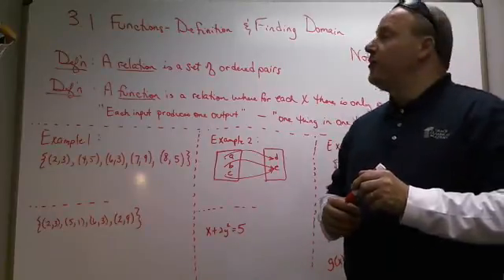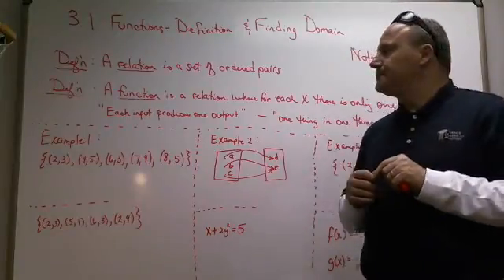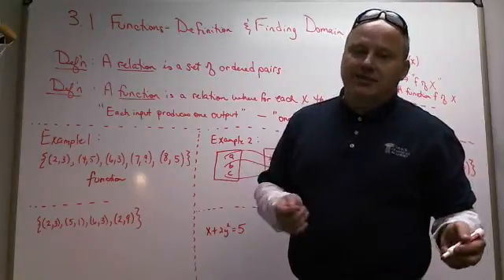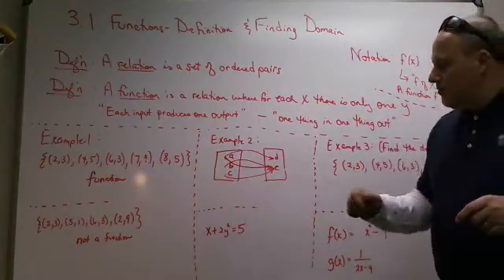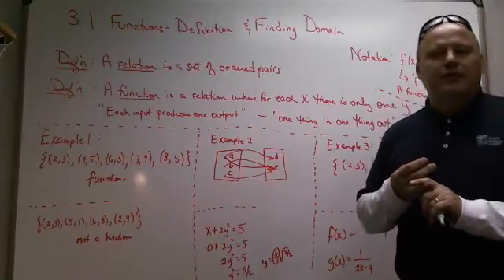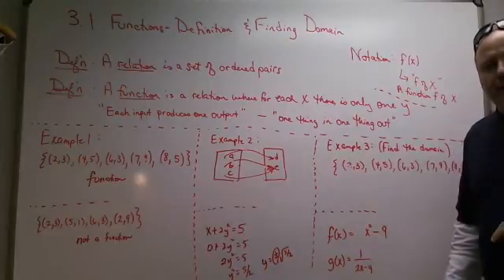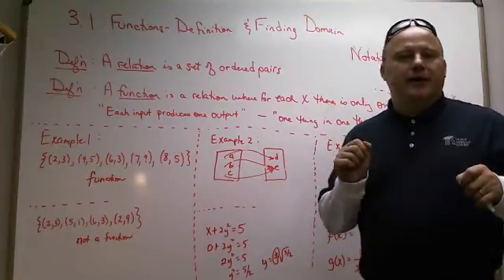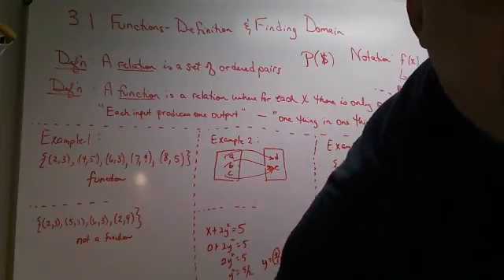3.1a - Lecture Overview.wmv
3.1 - Functions and their Domains